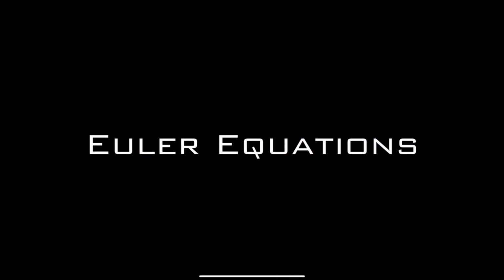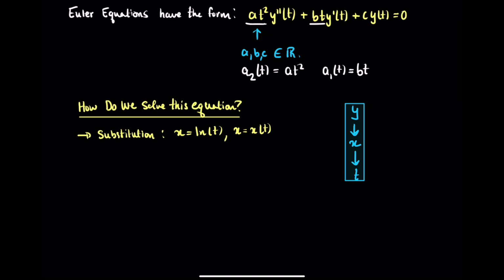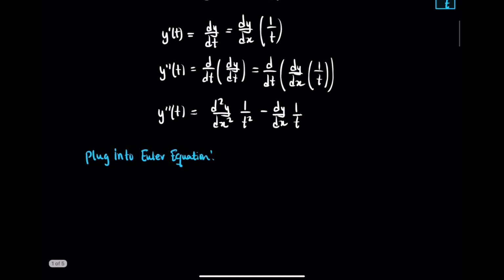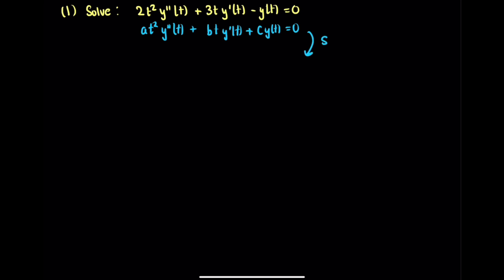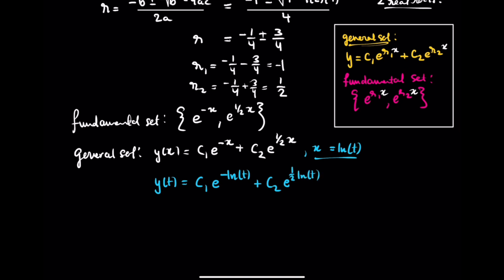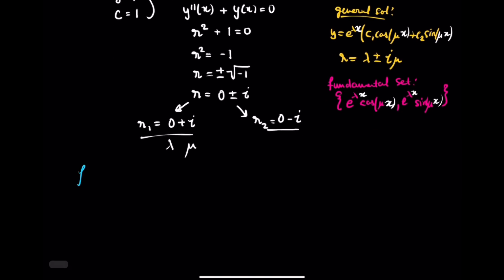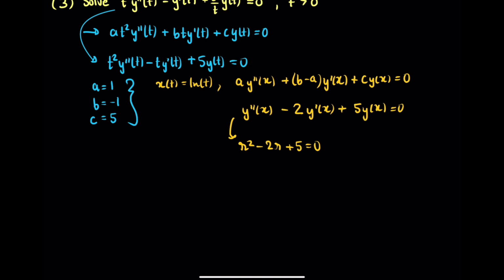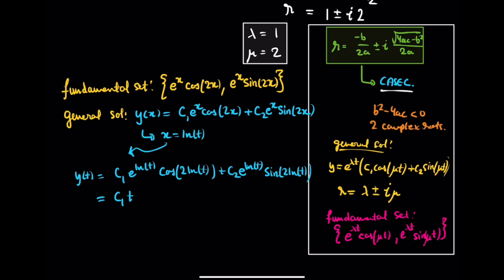(3.3) Euler Differential Equations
In this video, we discuss:
- what an Euler Equation is
- How to solve an Euler Equation
- Examples :)